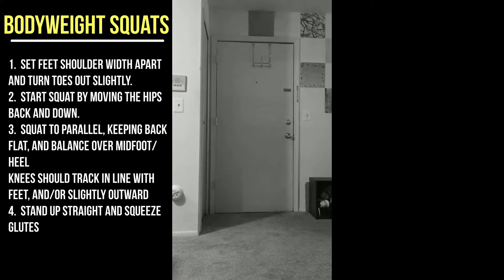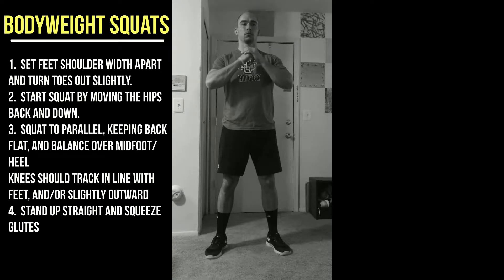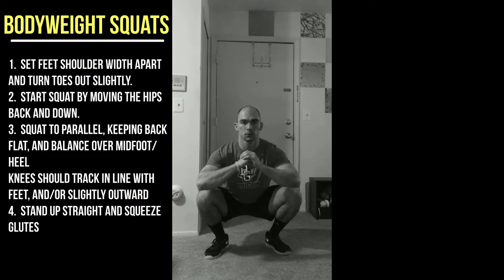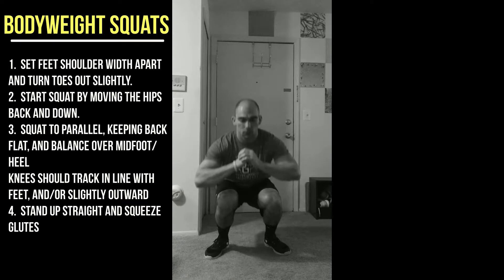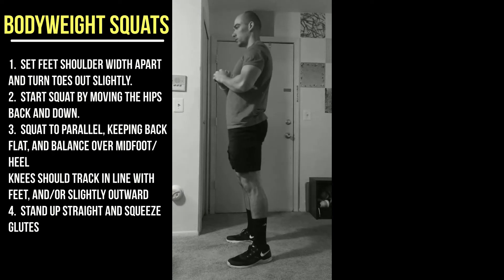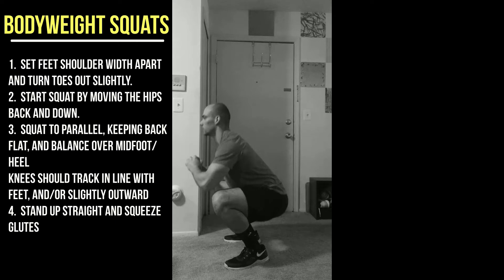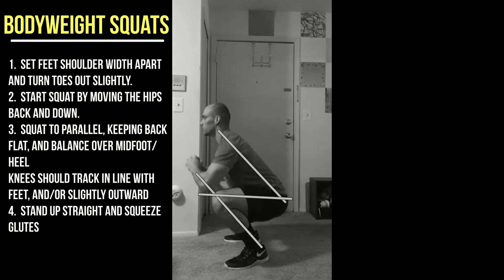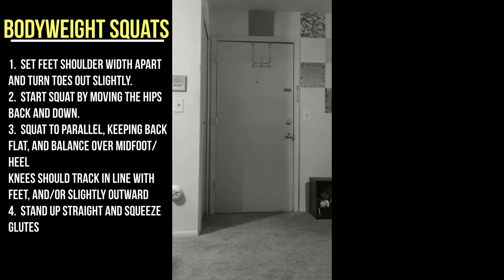How to do body weight squats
Instruction on how to do a body weight squat.  The instruction is very detailed.  The mechanics that apply to the body-weight squat applies to most other squats.